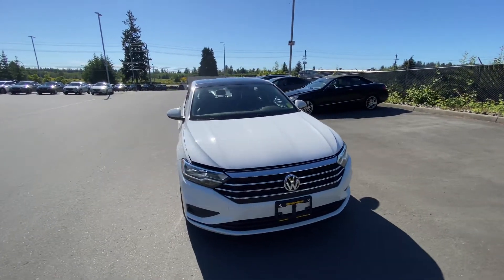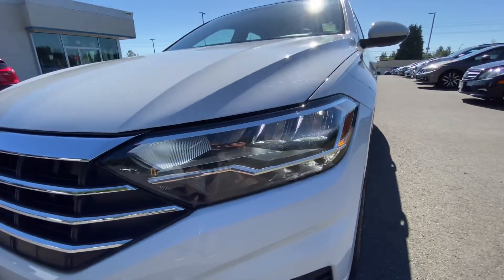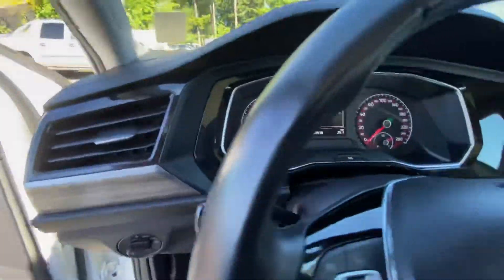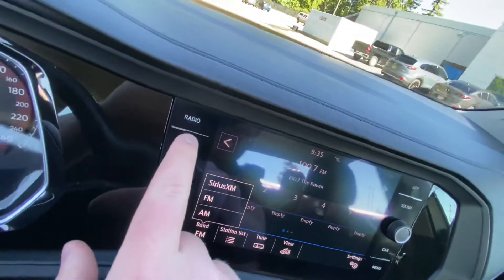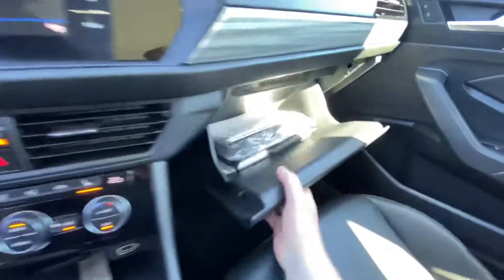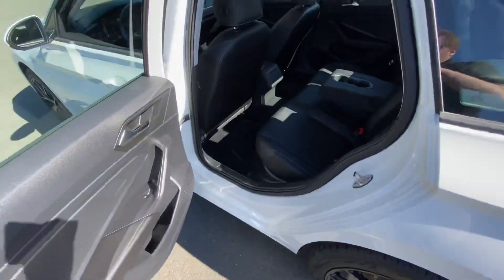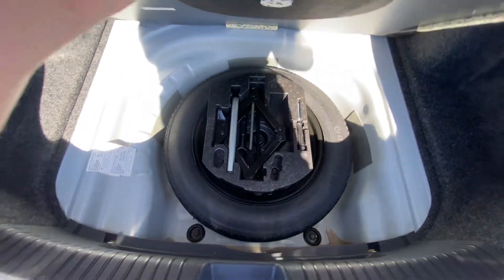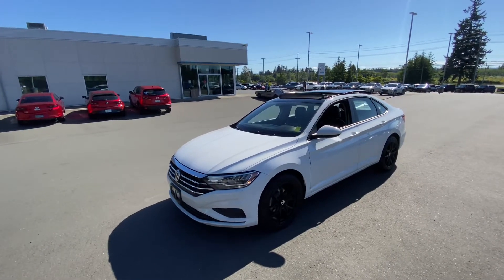2019 Volkswagen Jetta Highline - 211002